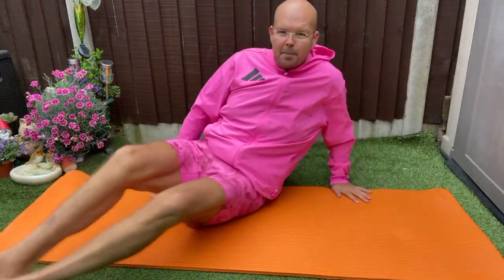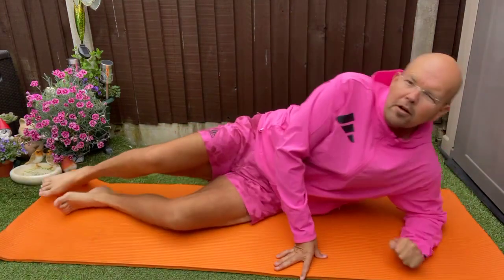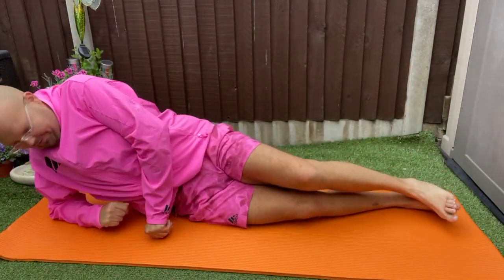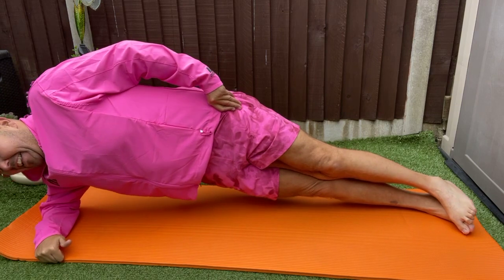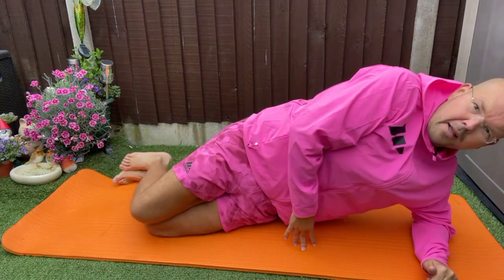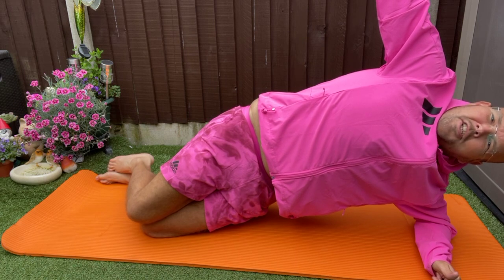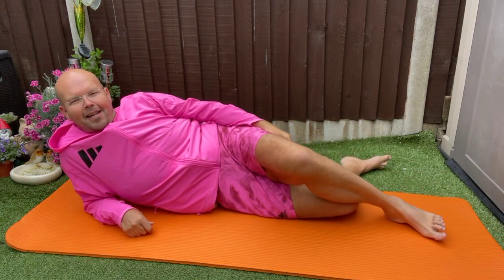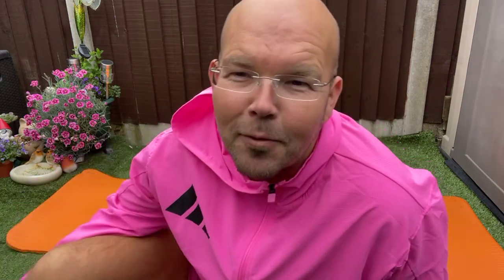👙 Thursday Tums - side plank